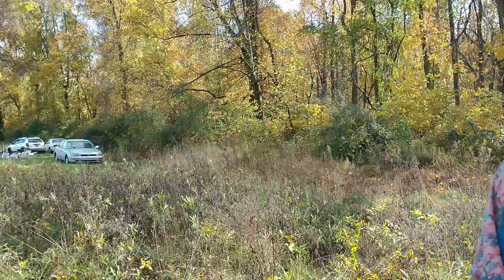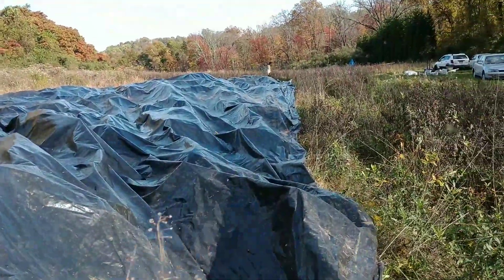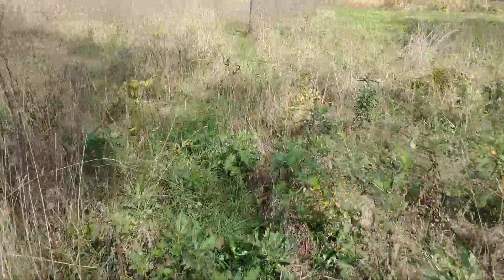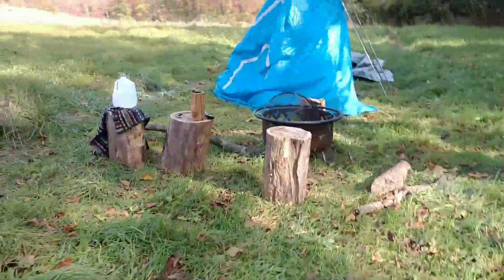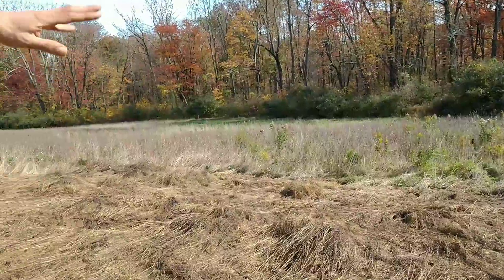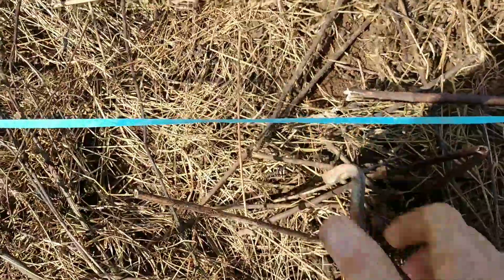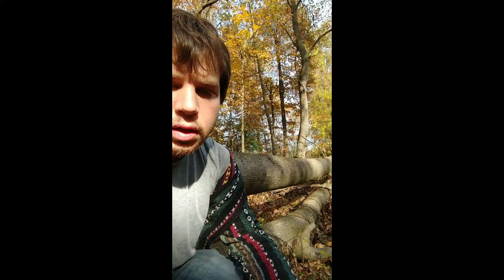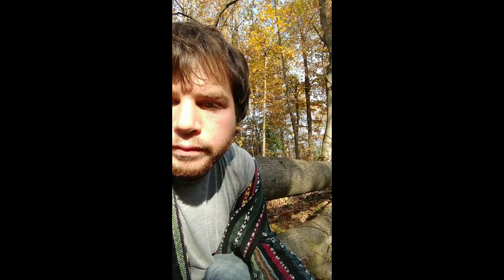Occultation and the idea of a forest grows on a fallen forest.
How to grow a lot of food with very little labor. The secret ingredients. A tarp, much, and clever timing.